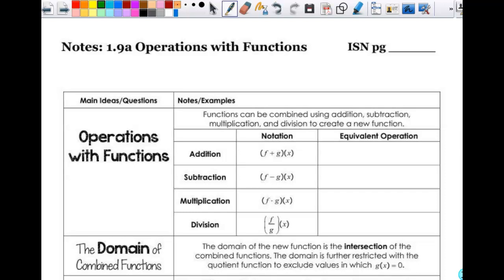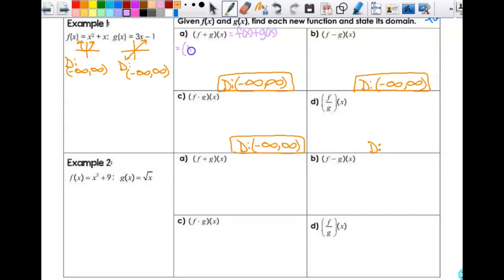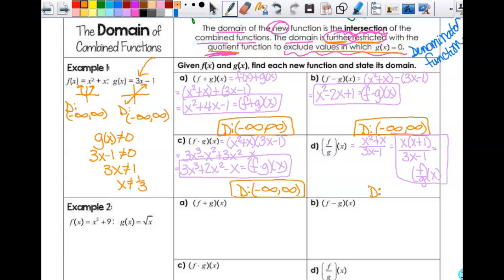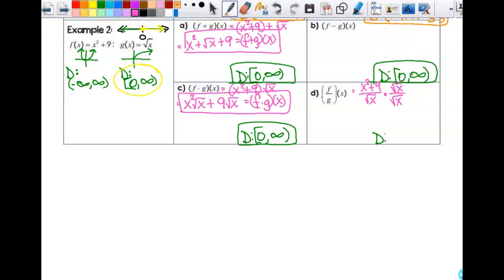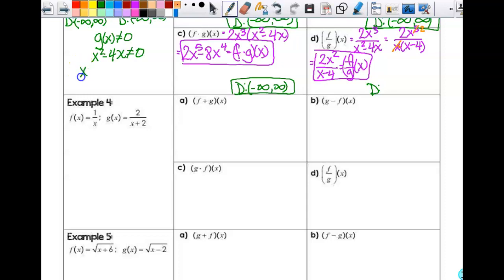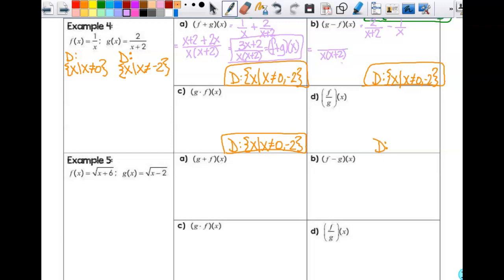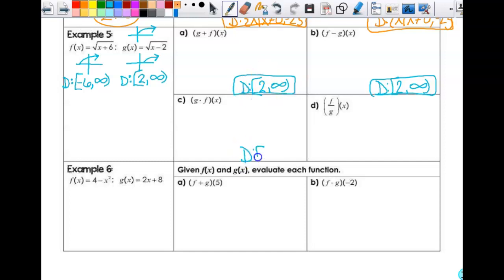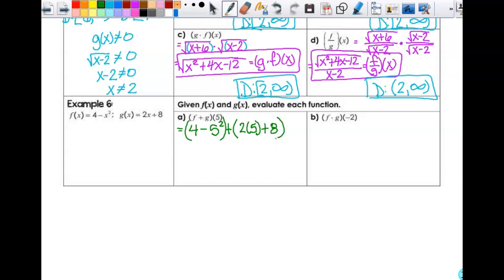1.9a Operations w/ Functions PAP2122